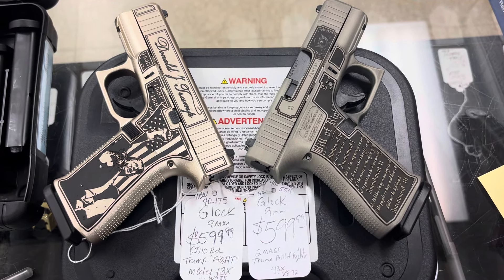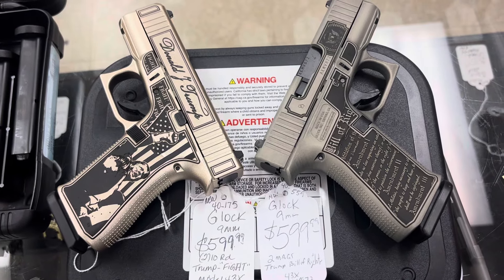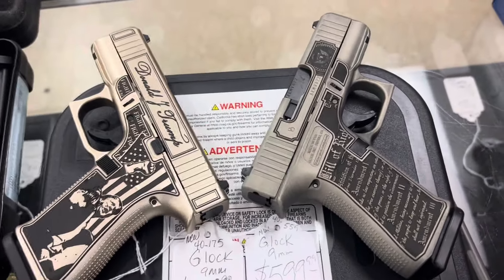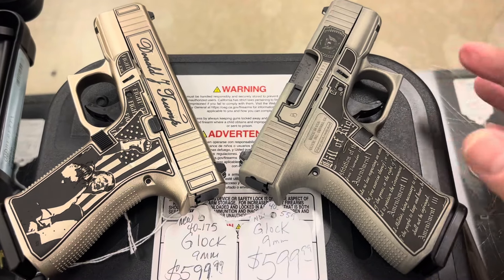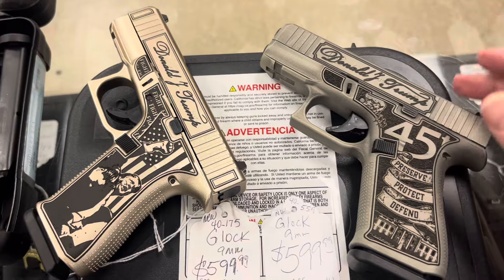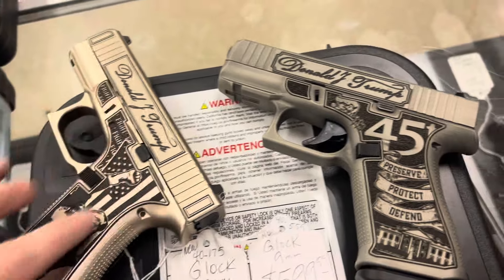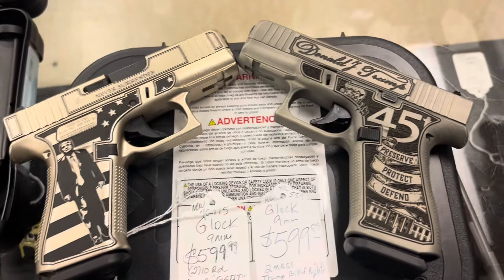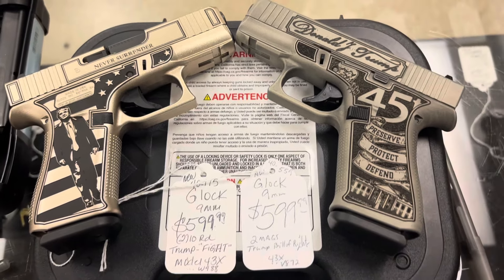November 22, 2024